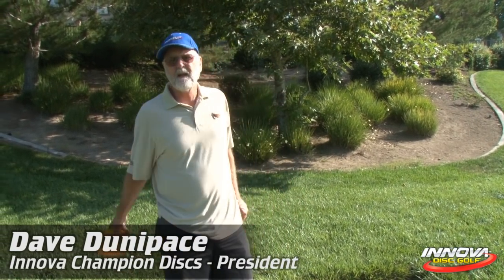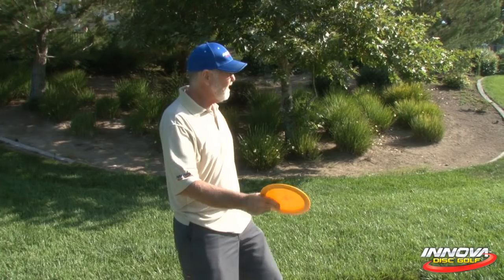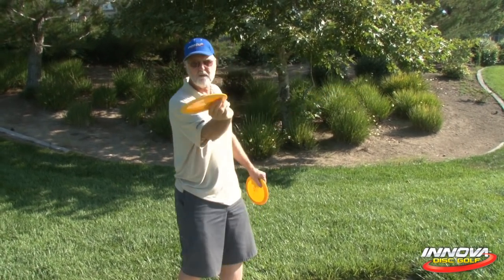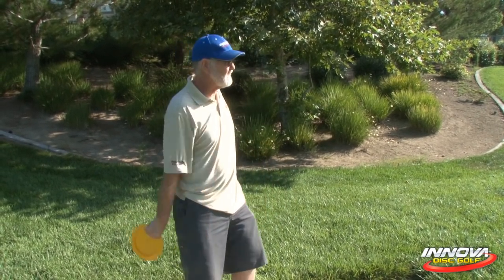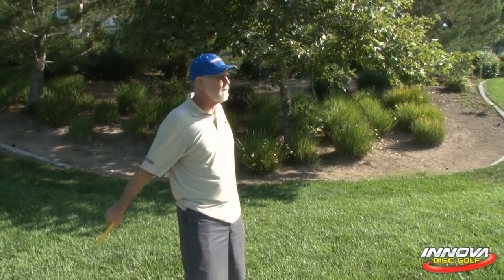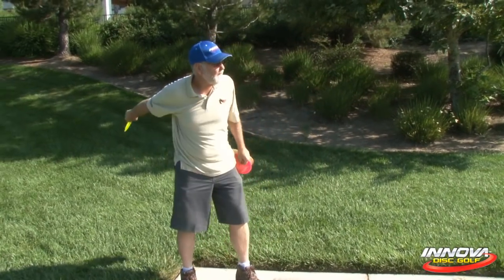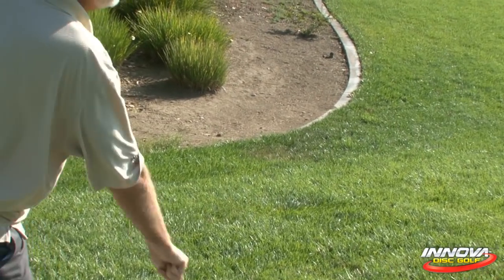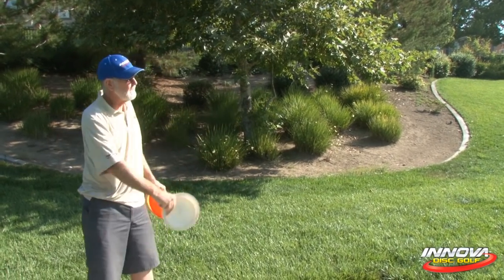Dave's Tips | Driving - Sidearm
Another video of a disc golf instructional series presented by Innova Champion Discs. Dave Dunipace (President of Innova Champion Discs) talks about a sidearm driving technique.